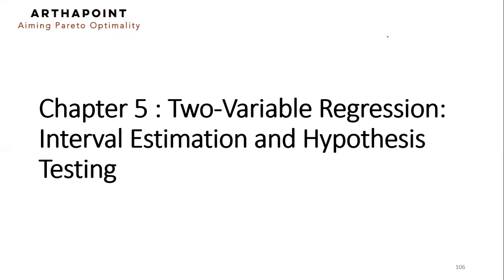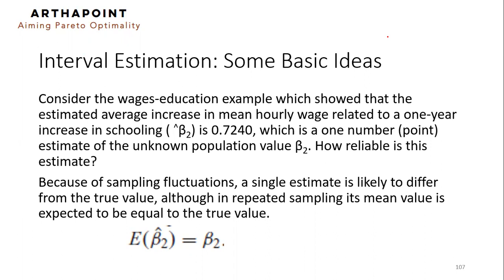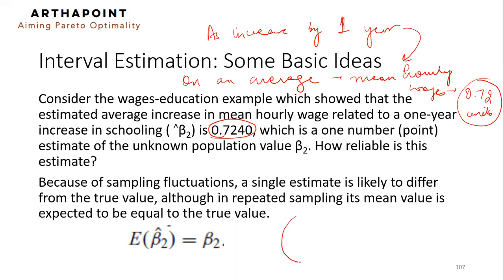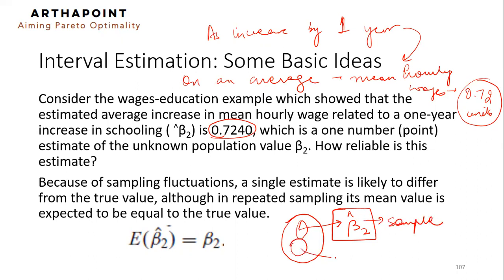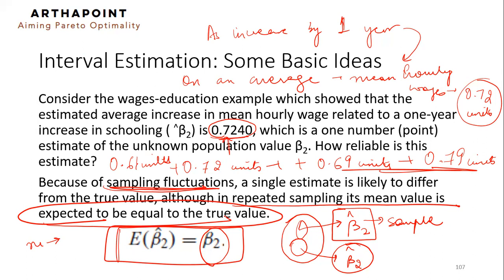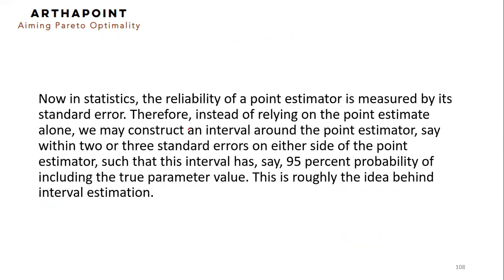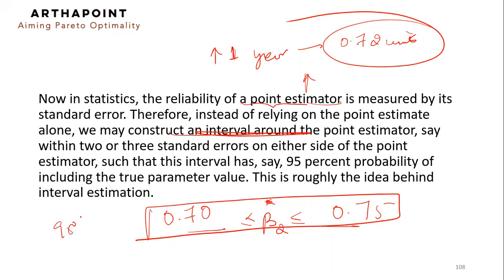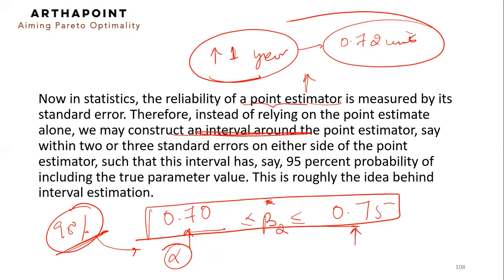Chapter 5: Two-Variable Regression: Interval Estimation & Hypothesis Testing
In this video, we will discuss about Interval Estimation & Hypothesis Testing.